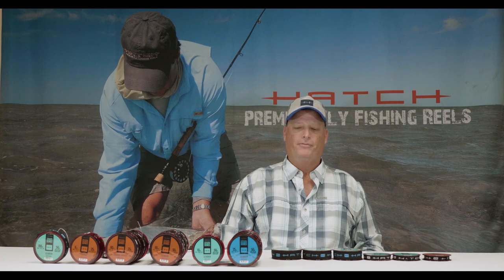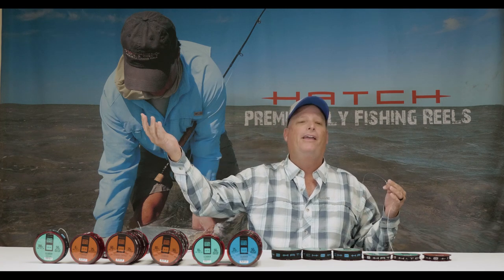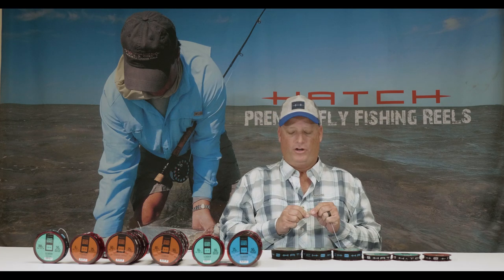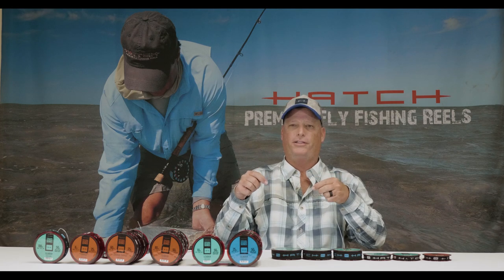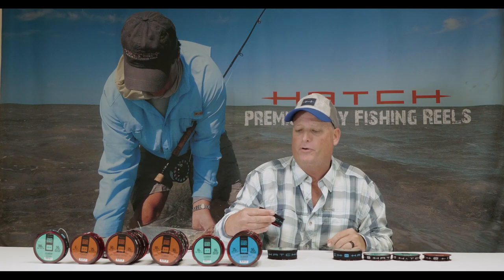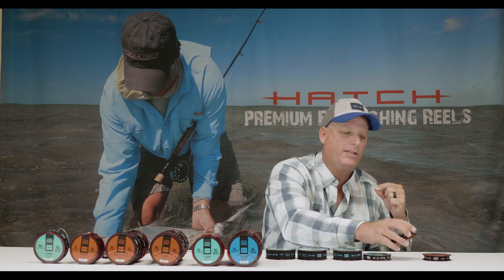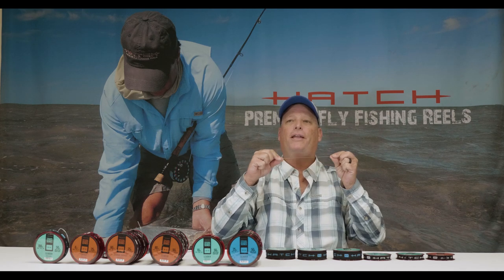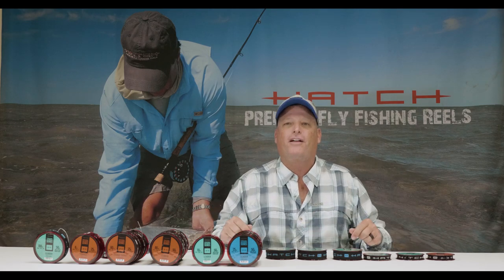HOW TO RIG FOR PERMIT [DOWN & DIRTY VER]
Hatch ProStaff CAPT. BRUCE CHARD gives you the quick version of his custom leader for PERMIT using Hatch Professional Series Med/Hard Monofilament and Professional Series Fluorocarbon. Learn why tying your own leader helps deliver perfect presentations to catch more Permit.

NEED MORE? View the full version of this video and get the WHOLE ENCHILADA on how to create custom leaders for PERMIT